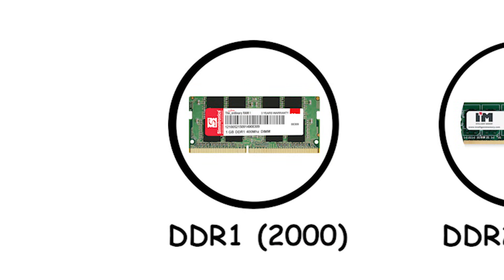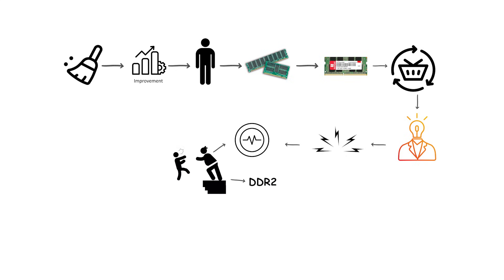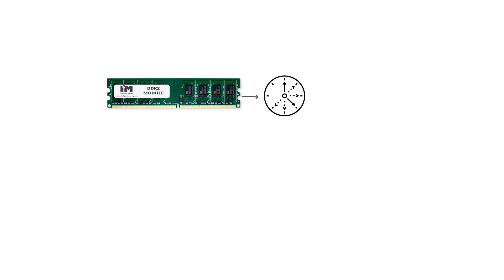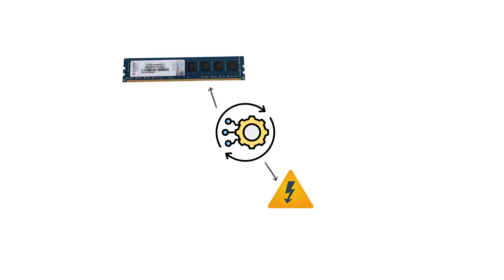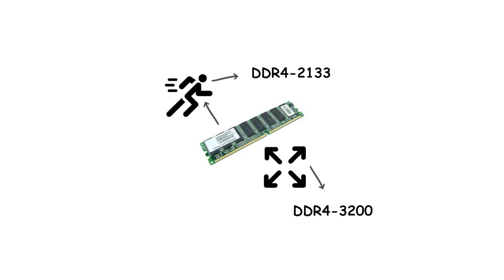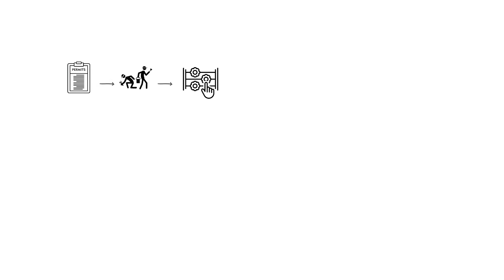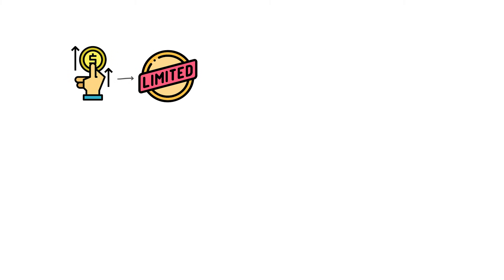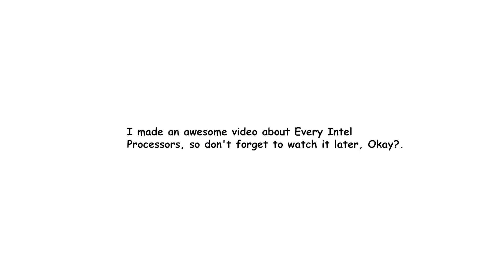Every DDR RAM Explained in Detail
From DDR1, DDR2, DDR3, DDR4, DDR5, and upcoming DDR6, this video breaks down the evolution of RAM technology—covering speeds, voltages, bandwidth, and architecture changes that shaped PC performance, gaming, and servers. Learn how DDR memory generations improved efficiency, capacity, and speed from the early 2000s to today’s high-performance DDR5 systems and beyond. Perfect for anyone interested in computer hardware, RAM history, and tech explained simply.